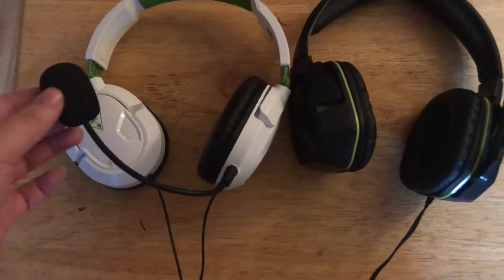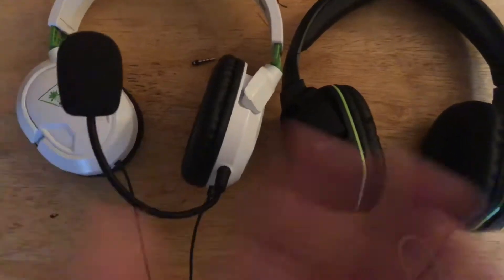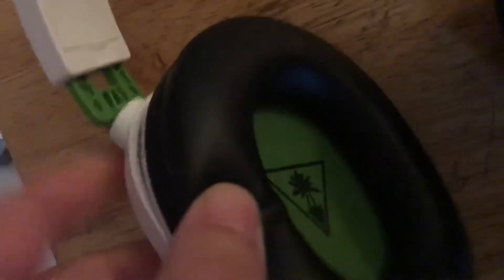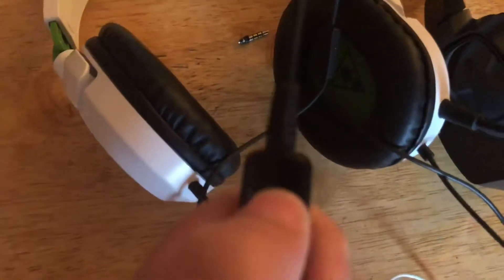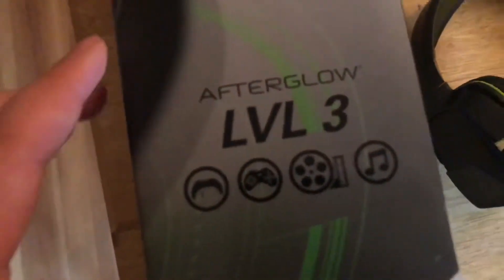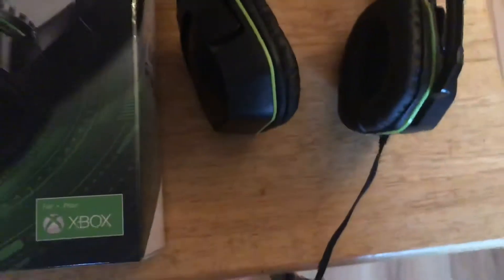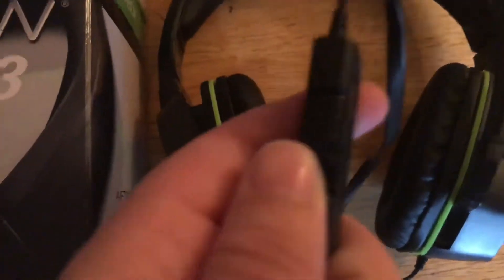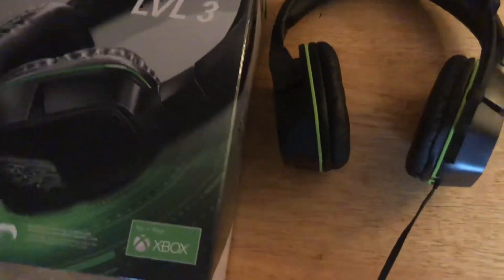TURTLE BEACH HEADSET V.S. AFTERGLOW LVL 3 HEADSET WHICH IS BETTER? *my review*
€HEY YOU READ THIS DOWN HERE€

Hey everyone hoped you enjoyed the video! Tell me what you guys wanna see next! I’ll do any suggestions! Want a vlog? If so, at school, from the mall? In the movies?! Well let me know down below!